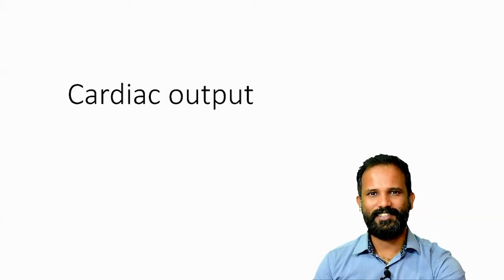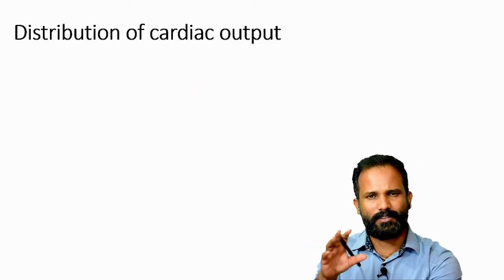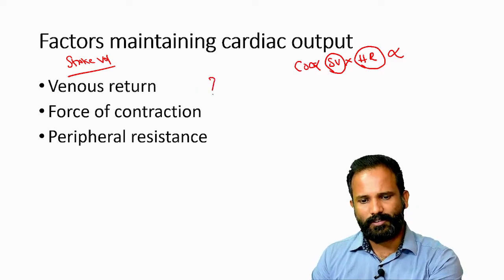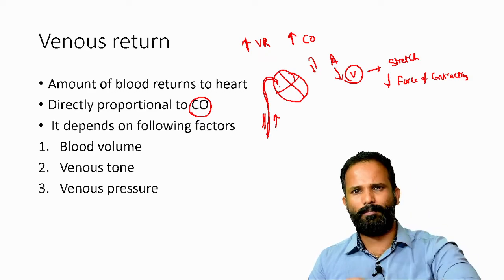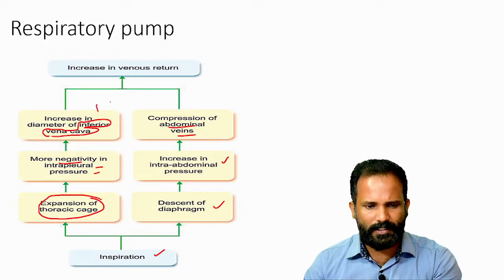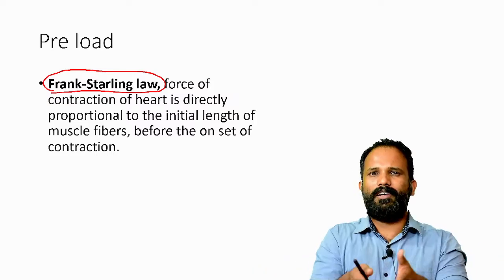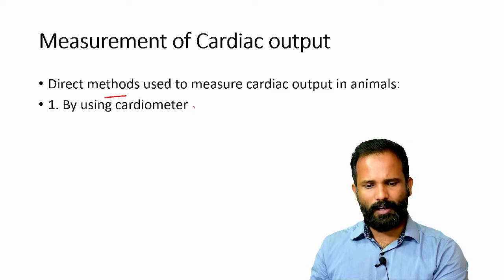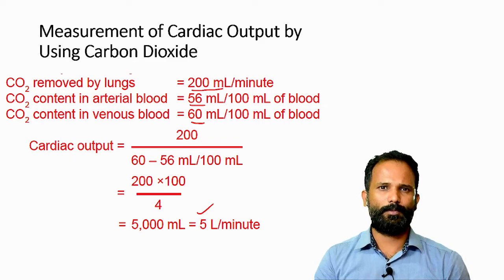cardiac output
Factors effecting cardiac output